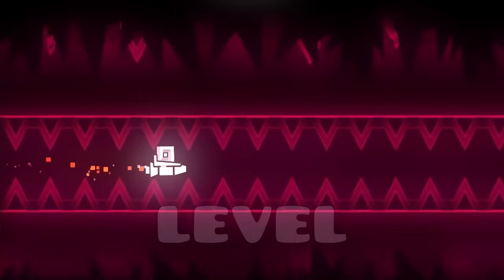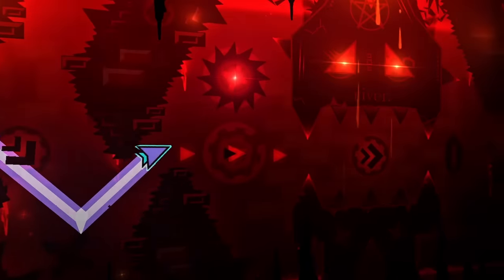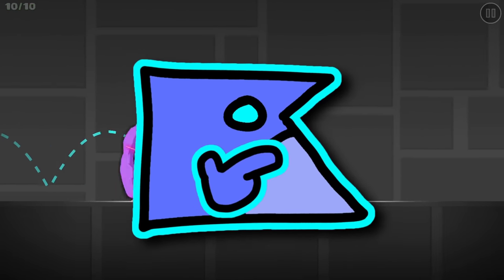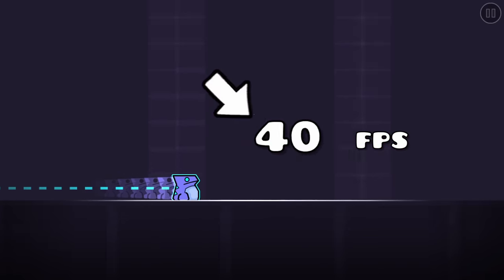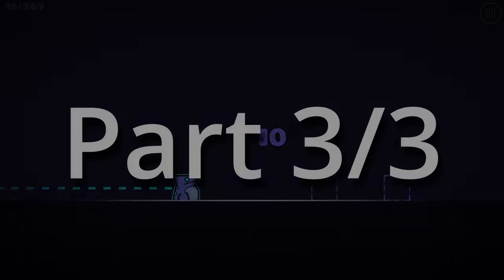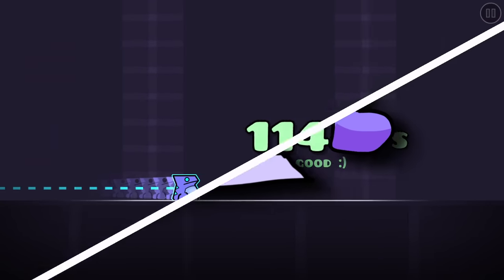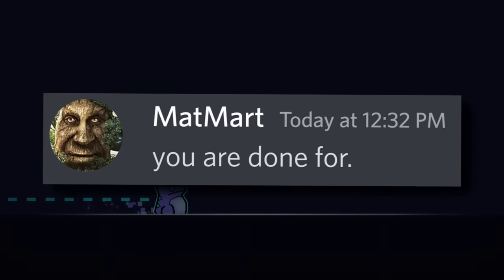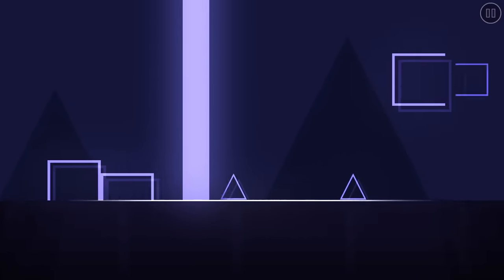How I Made The HARDEST Level in 27 Objects...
In this video, you'll find out How I Made The Hardest Level in 27 Objects. Levels like Slaughterhouse, Kocmoc, and The Human Limit are famous for their top 1 demon status, however, I found another way to achieve that in Geometry Dash.

Thanks to @ElectrifyXD for helping me with collisions!

Music Used
Pigstep OST
Goat Chill 02
Private Detective
Woody - Ch@ntarelle
Body Measurement Theme
Juniper
Slicked Back
More Than Family
Out Of Order
Scary Stairsteps
Snorbit
Incidental Encounter
Sneaking into Kitchen
People Falling Down
Something Different
Arrival (Before Interview)
Winter - Vivaldi (Lud & Schlatts)
Pursuing Tikiness